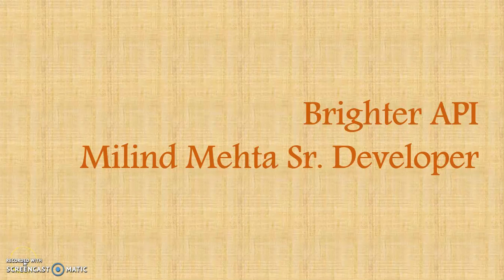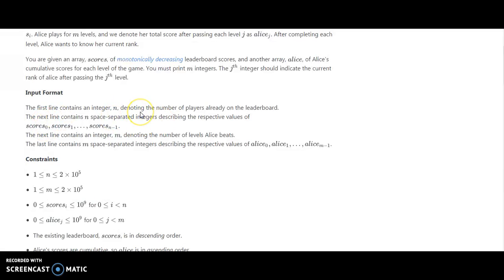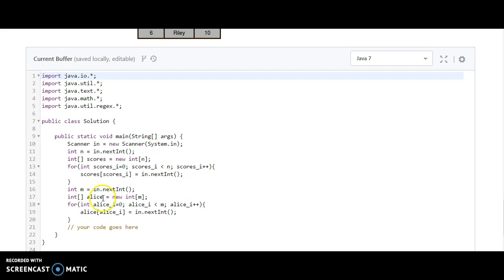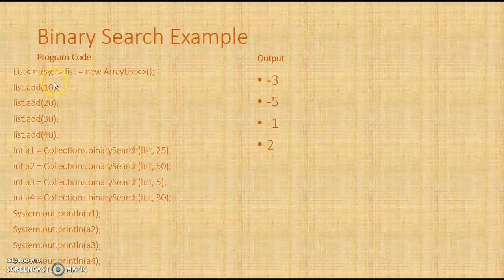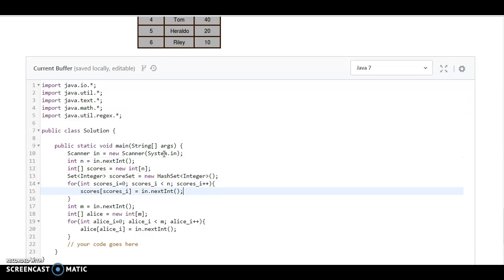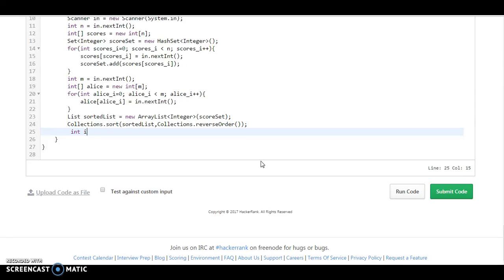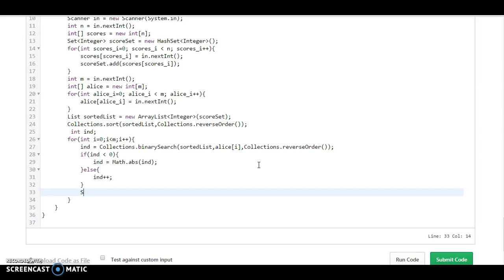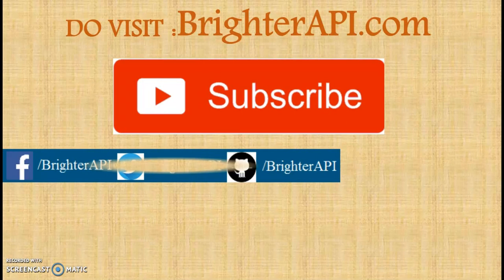Climbing the Leaderboard Hackerrank Algorithm Solution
Hello Friends We are Going to Solve Climbing the Leaderboard Algorithm from Hackerrank Solution of Implementation Section.

Do visit also : BrighterAPI.com